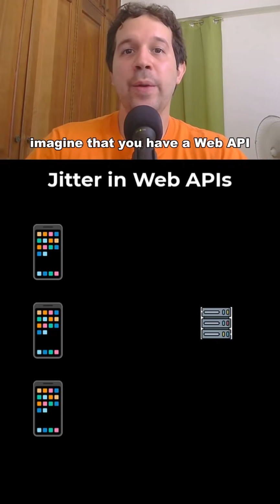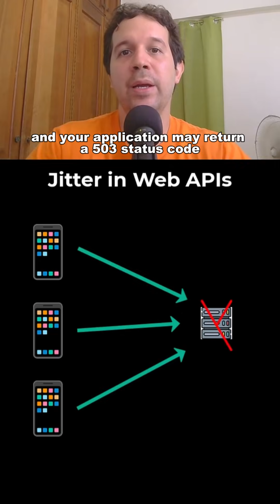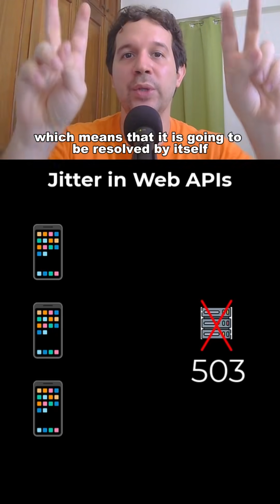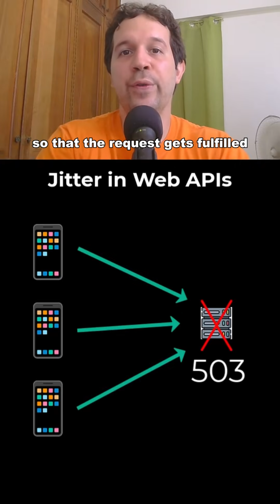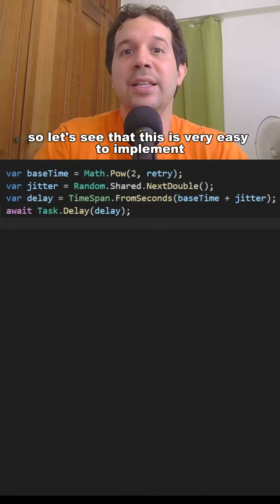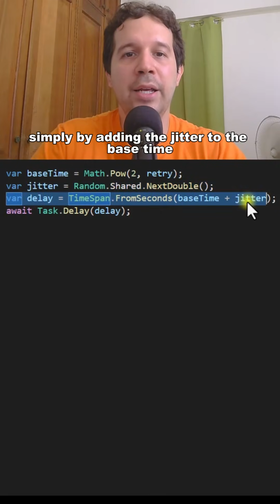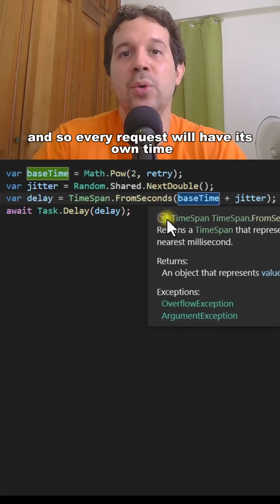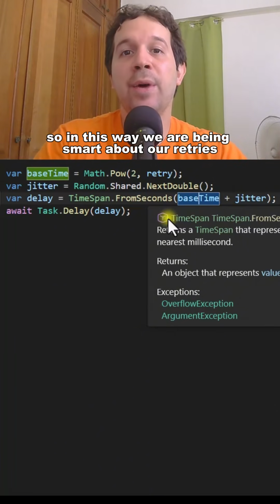Avoid overloading your Web API with Jitter - Smart Retries